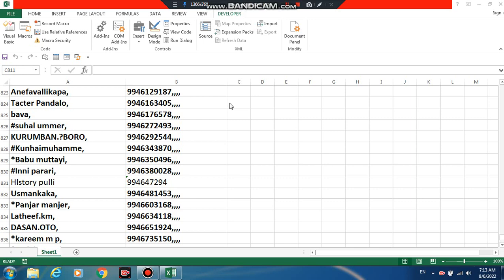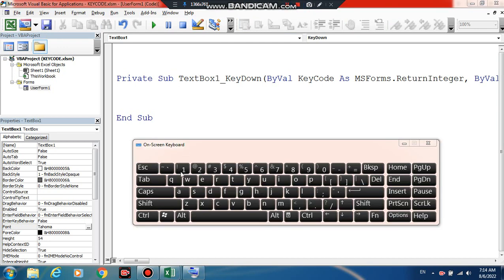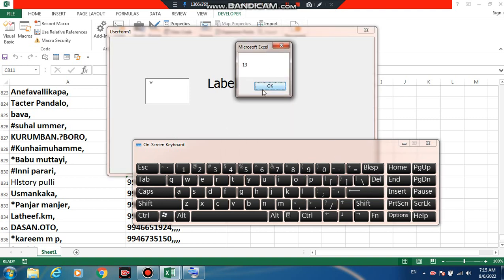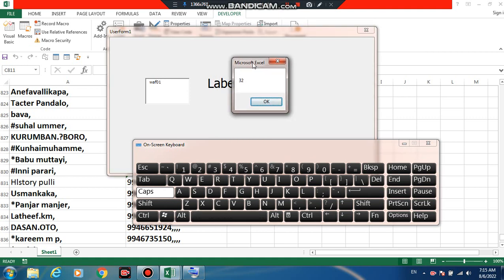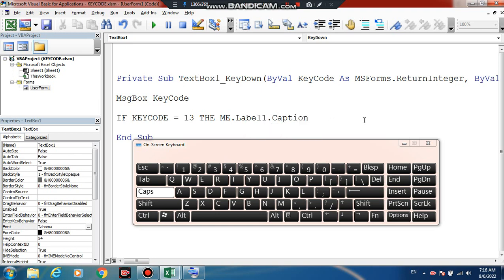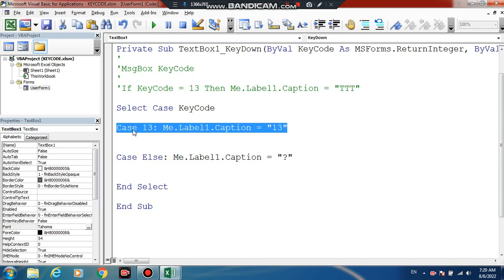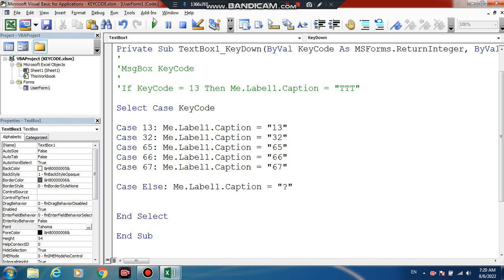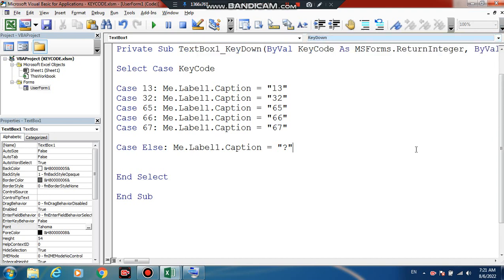Lesson 39 excel vba Study Key Code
Lesson 1 Excel Vba picture Add

Lesson 2 Excel Vba for loop

Lesson 3 Data Validation & VLookup

Lesson 4 Excel Developer  Menu

Lesson 5 excel Table Heading

Lesson 6 Excel VBA IF ELS END IF

Lesson 7 Excel Vba Msgbox & beep sound

Lesson 8 Excel Vba Select Case End Select

Lesson 9 Excel Vba Len & Mid

Lesson 10 Excel Vba Select Big Letter , Small Letter , Proper Letter

Lesson 11 Excel VBA Tabel Add Product Name Use Form

Lesson 12 Excel Vba  val  Value

Lesson 13 Excel VBA Product Name Tabel Show   in Use Form

Lesson 14 Excel VBA Input Box

Lesson 15 Excel Vba Left & Right

Lesson 16 Excel Vba ComboBox  &  ListBox    Show Tabel

Lesson 17 Excel Vba Text Box Text Add List box 3 Column Count

Lesson 18 Excel Vba Type of massage box  & Function

Lesson 19 Excel Vba  Hide Sheets & Open User Form Only

Lesson 20 Excel Vba  Error Solve

Lesson 21 Excel Vba  Invoice Small Shope Part 1

Lesson 22 Excel Vba  Invoice Small Shop Part 2 Add button & Save button

Lesson 23 Excel Vba  Invoice Small Shop Part 3 Delete button & Edit button

Lesson 24 Excel Vba  Invoice Small Shop Part 4  Picture Add

Lesson 25 Excel Vba  Invoice Small Shop Part 5 Show product List-box

Lesson 26 Excel Vba  Invoice Small Shop Part 6 arrange form add code

Lesson 27 Excel Vba  Invoice Small Shop Part 7 Invoice & Printing very easy

Lesson 28 Excel Vba  Invoice Small Shope Part 8 Invoic Bill Serch Pruduct

Lesson 29 Excel Vba  Invoice Small Shop Part 9 Invoice Bill

Lesson 30 Excel Sheet Row Delete User Form Button TIPS

Lesson 31 Excel Sheet Row Insert User Form Button TIPS

Lesson 32 Excel Sheet Row Clear Contents User Form Button TIPS

Lesson 33 Excel Sheet Row Text Add Edit User Form Button TIPS

Lesson 34 Excel Sheet Add Text Last Row User Form Button TIPS

Lesson 35 Excel Sheet Add New Data, Edit, Delete User Form

Lesson 36 Excel vba User Form Full screen

Lesson 37 Excel vba Search Phone Book Or Any Data

Lesson 38 Excel vba Tips comment block & Uncomment Block ,Indent & outdent, List Propertes&  complete Word , Book Mark editing

Lesson 39 excel vba   Key Code (Key Down)